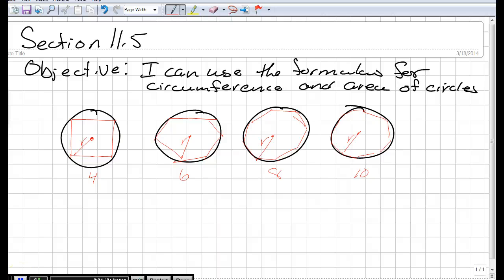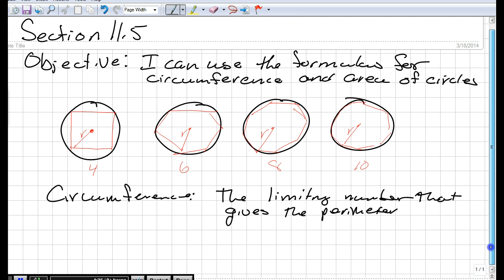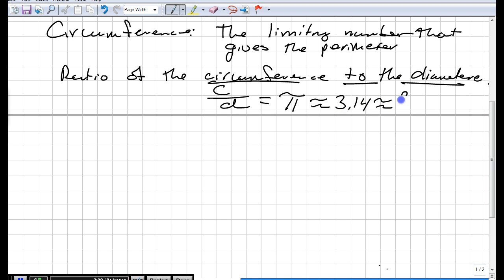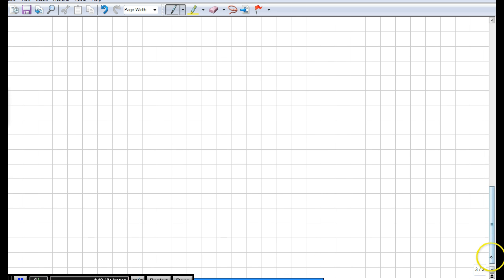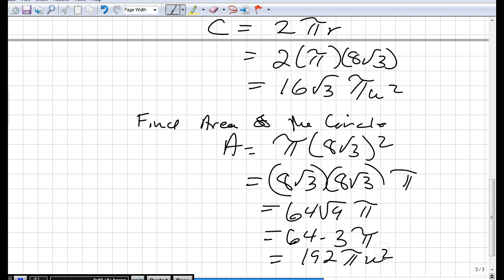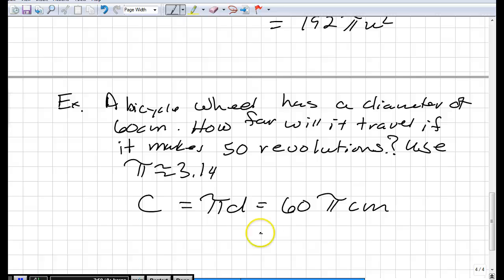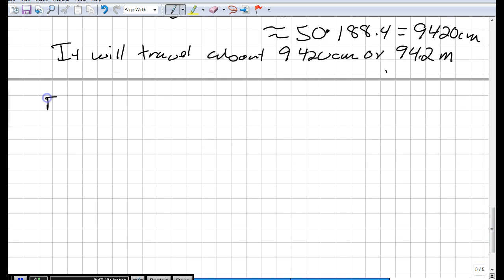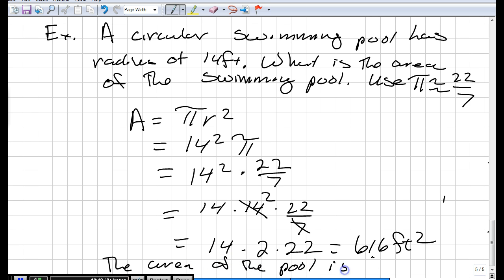H.G Section 11.5